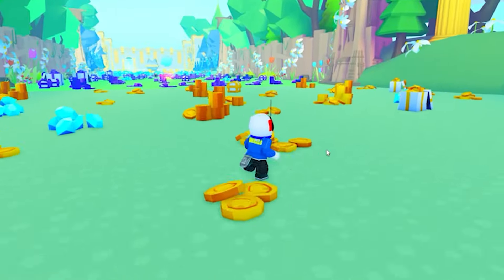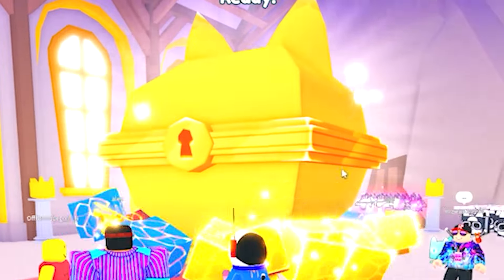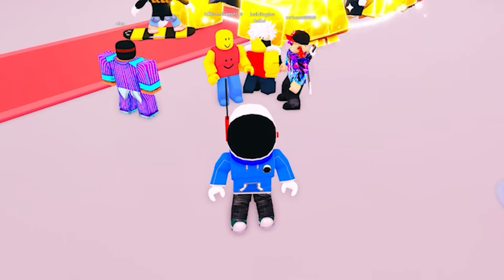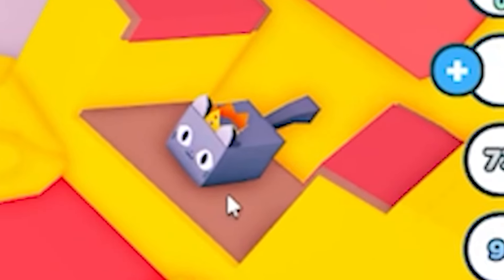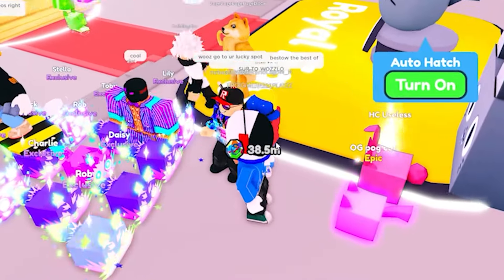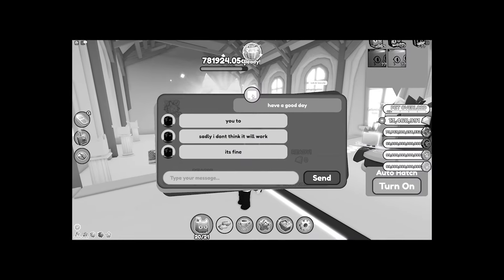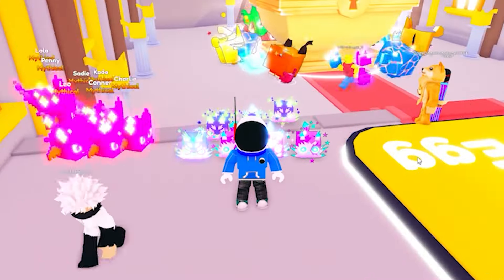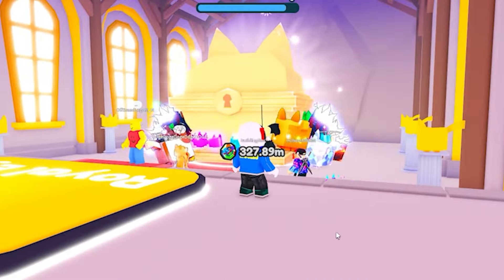the KING of Pet Simulator X!!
Roblox Pet Simulator X is a game about collecting the BEST pets! Today we play Roblox Pet Simulator X but play the NEW UPDATE!! We explore the SECRET PET SIMULATOR X ROOM!! Will we conquer the THRONE ROOM?? Let's find out!!